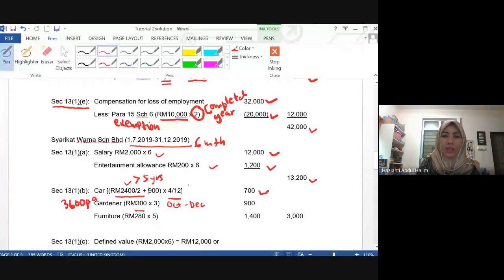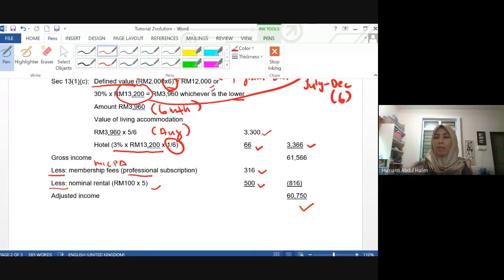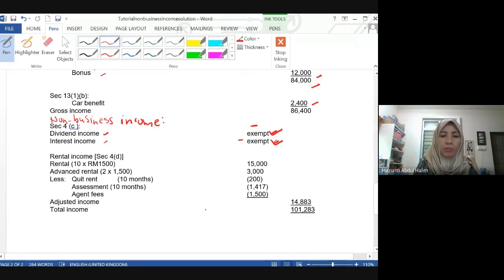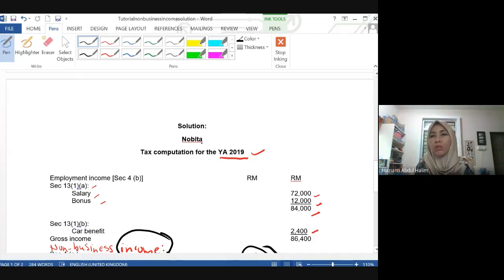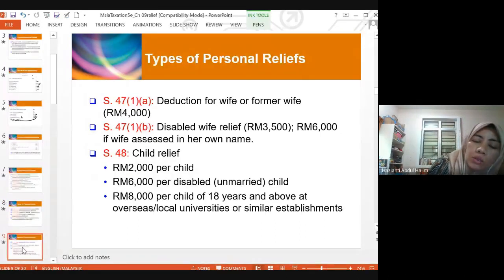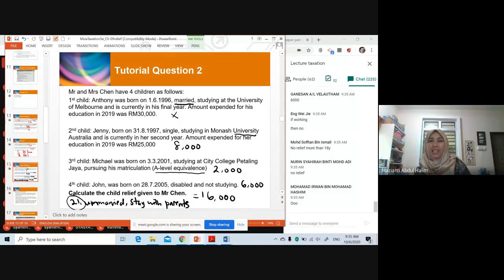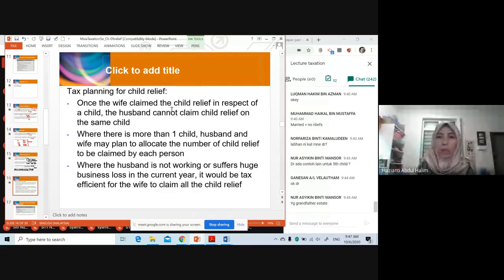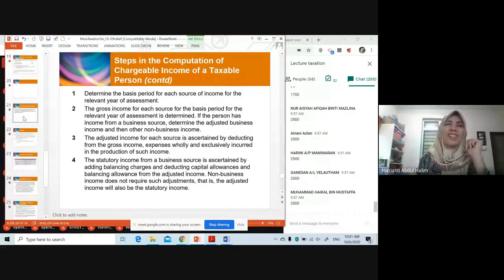Personal relief and rebates Class 9 June 2020